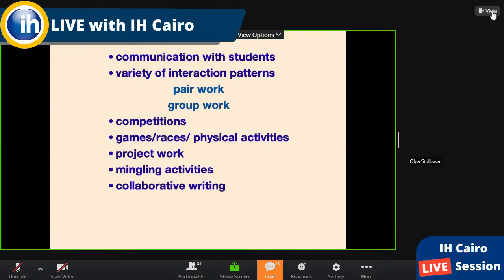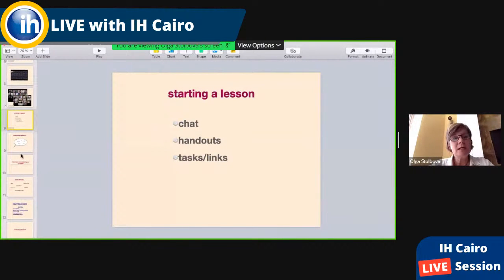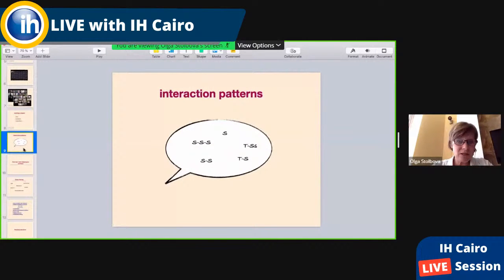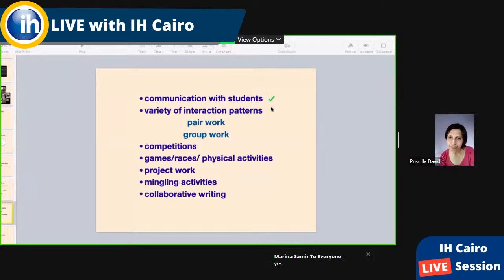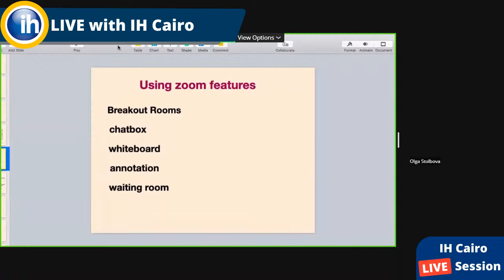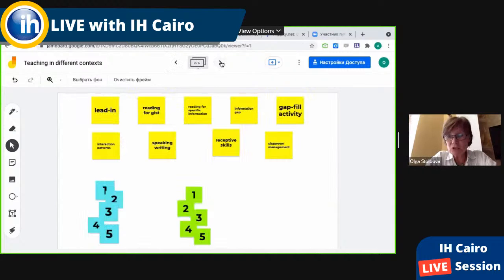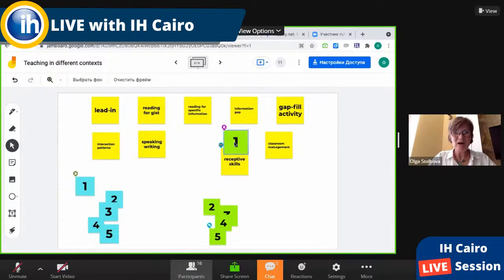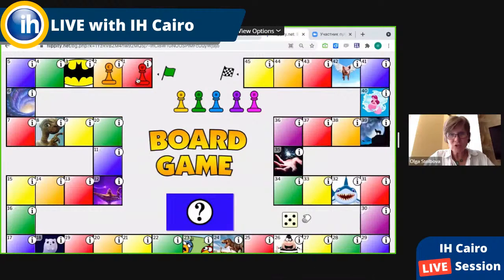IH Cairo - How to increase interaction in online classes?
How to increase interaction in online classes?